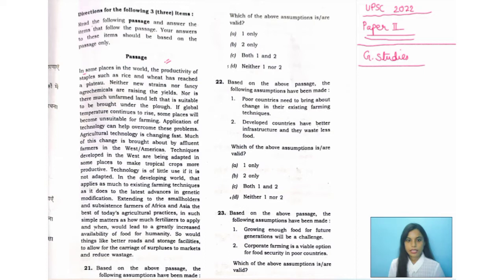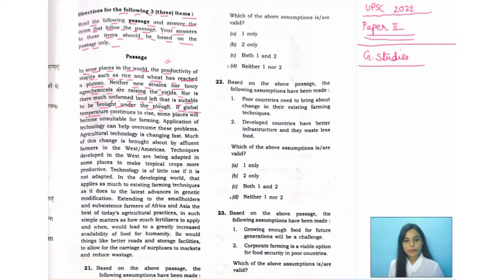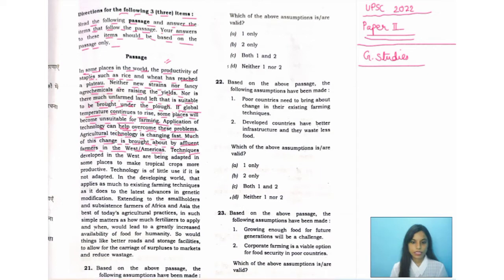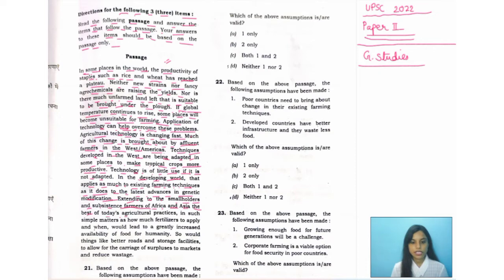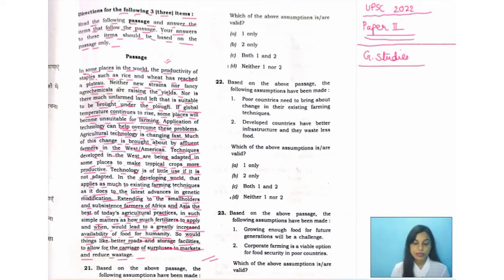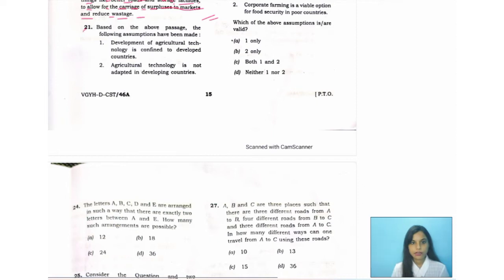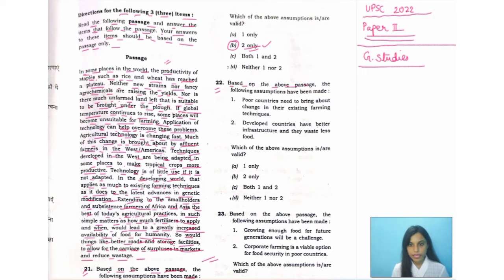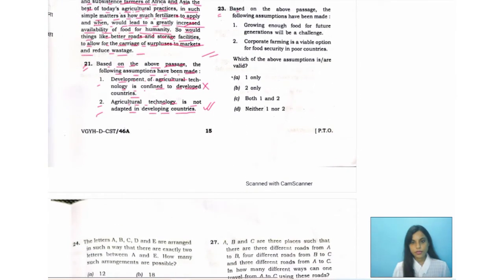UPSC IAS Paper 2 Prelims Solution 21 to 25 Questions _ Solutions _ Answers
The Union Public Service Commission conducts the Civil Services examination every year to fill vacancies in the All India Services and many Central Civil Services. Stage 1- UPSC Prelims of the UPSC Civil Services Examination, the most popular and difficult exam, took place on June 5, 2022.

On February 2, 2022, the official IAS notification detailing the exam was released. On May 10, 2022, the commission issued the exam admit card.

📌WHATSAPP AT

FOR

 📚   STUDY MATERIALS